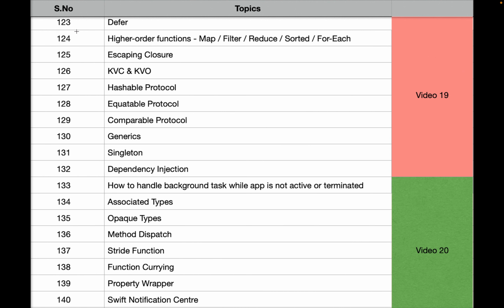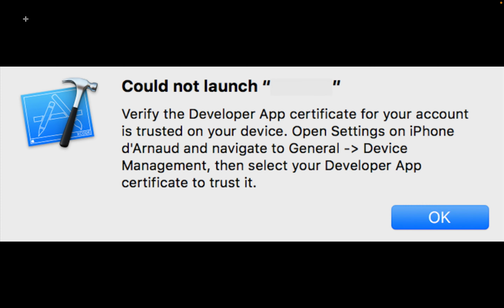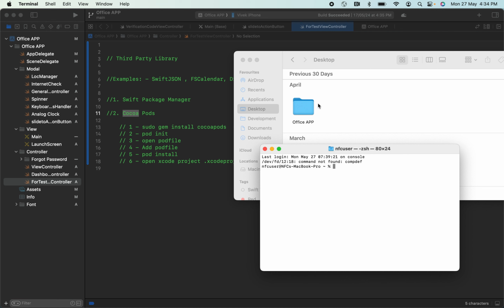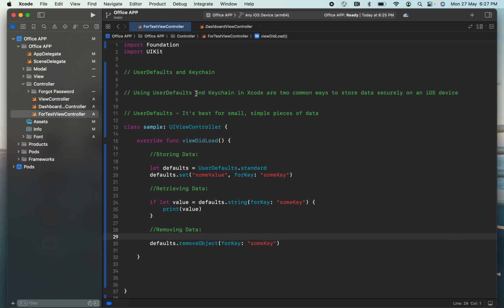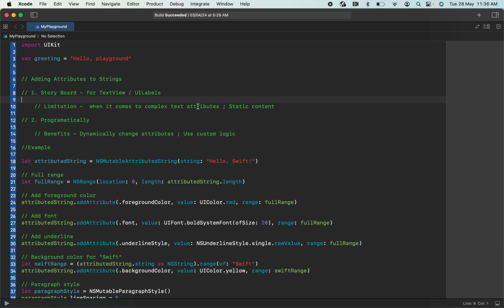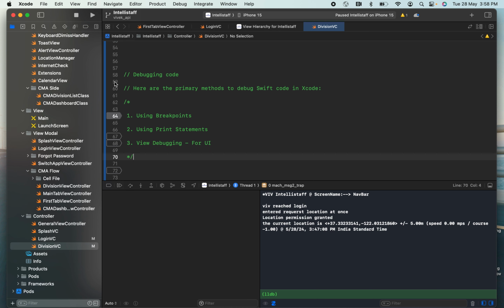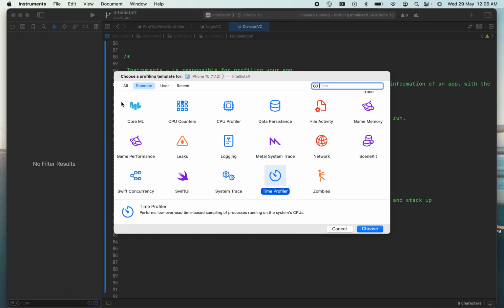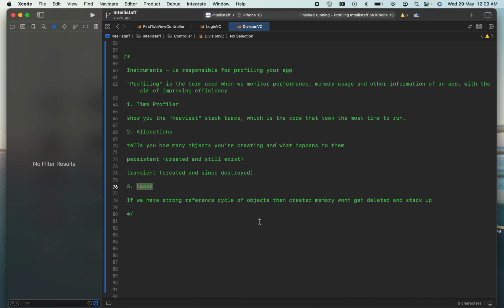Swift Video 21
Run App in Physical Device (iPhone)
Third Party Library
User Defaults & Key Chain
Adding Attributes to Strings
Debugging Code
Instruments for Profiling our App